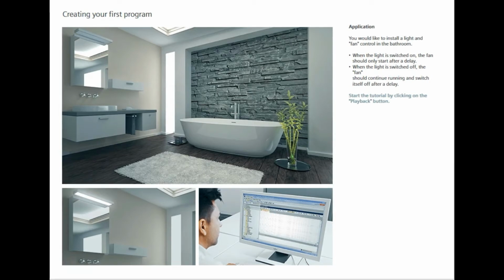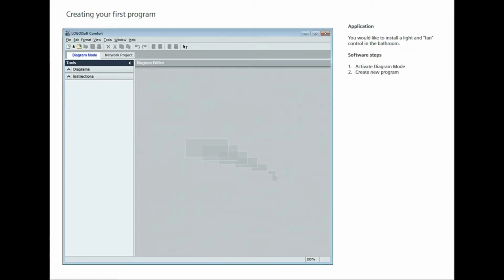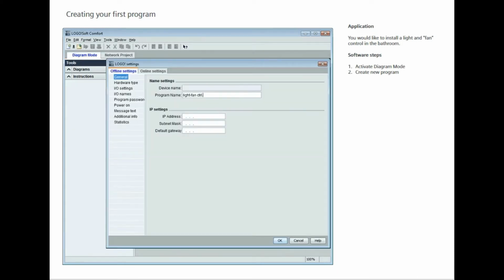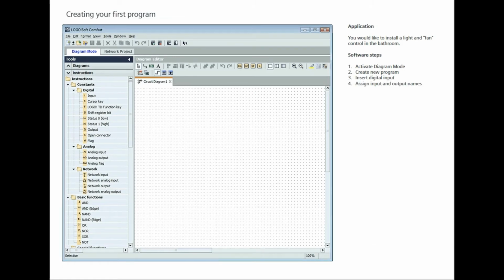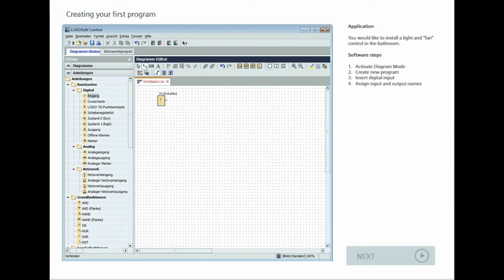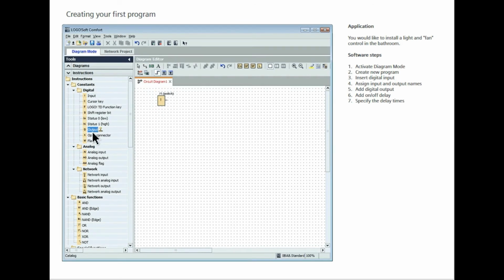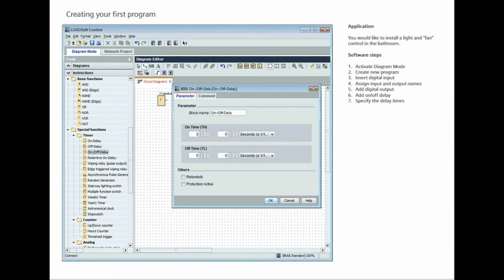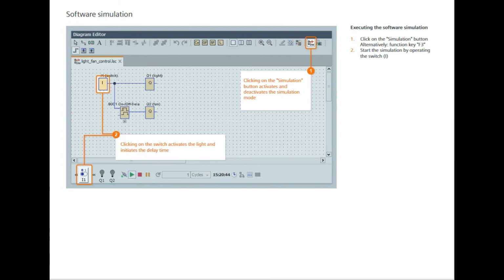005 first example